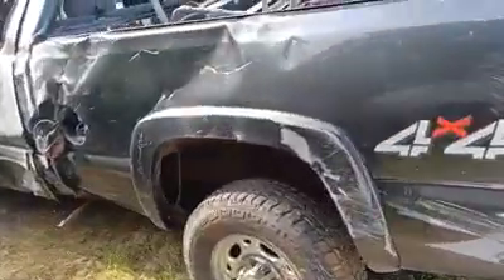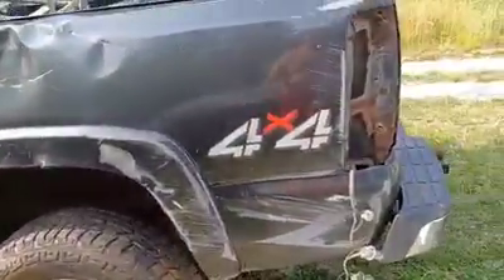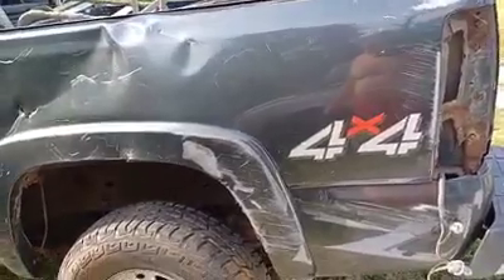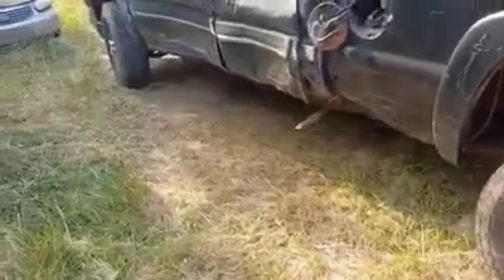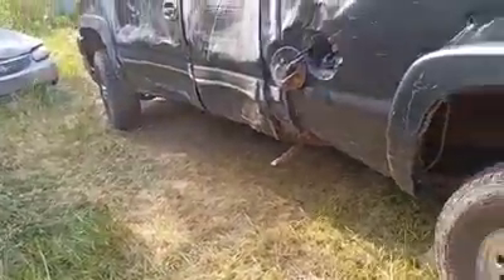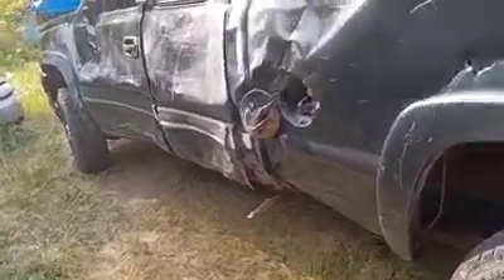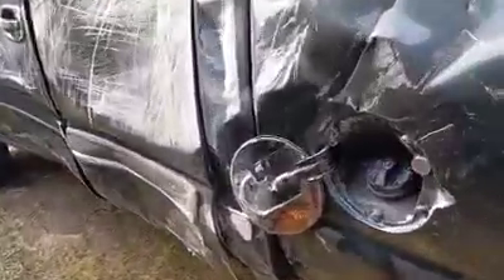My truck after the accident I rolled 20 time's and I walked away alive